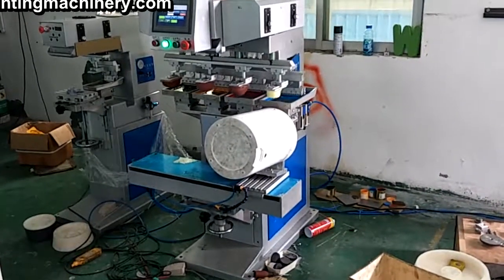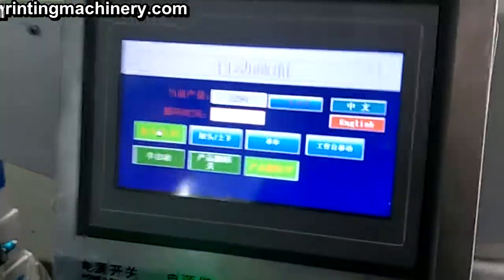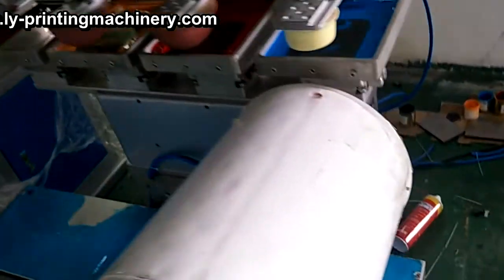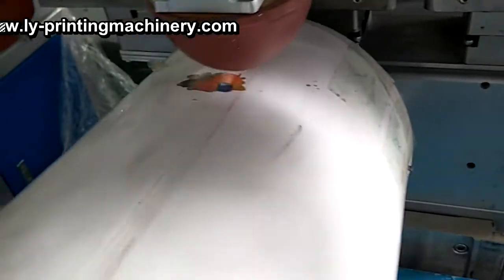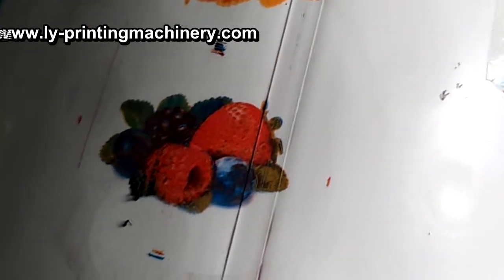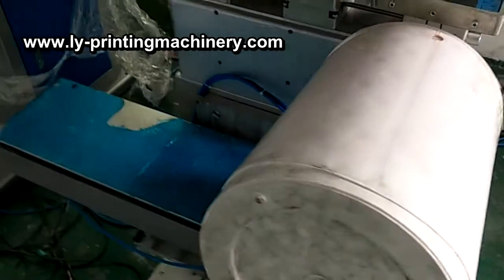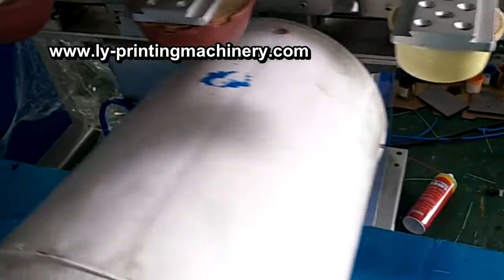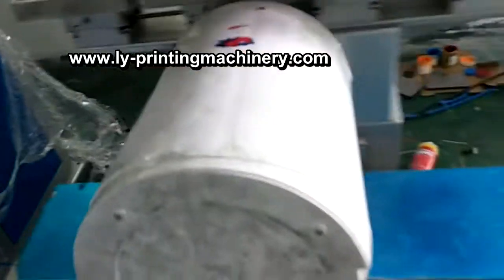4 color pad printing machine for big bucket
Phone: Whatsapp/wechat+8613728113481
Skype:jericho88991
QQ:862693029